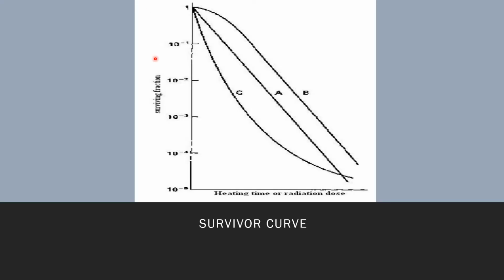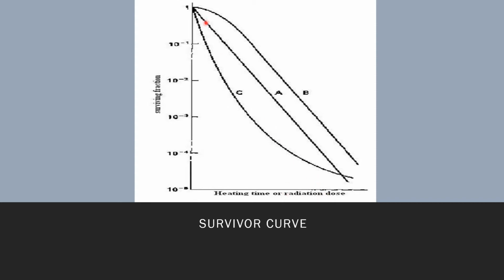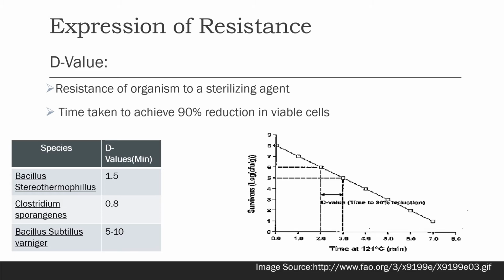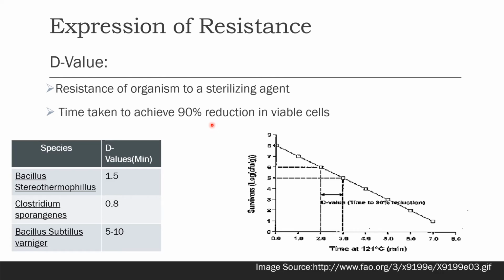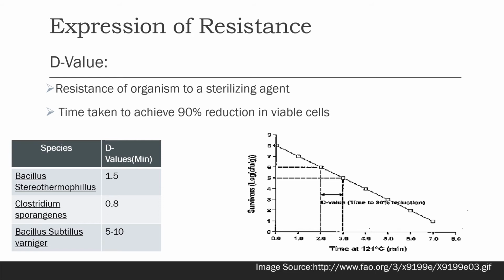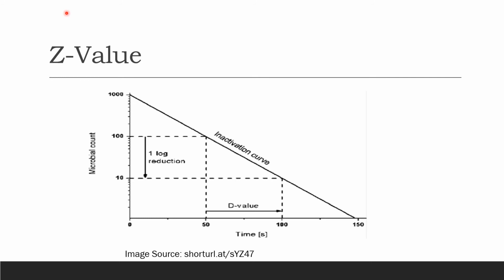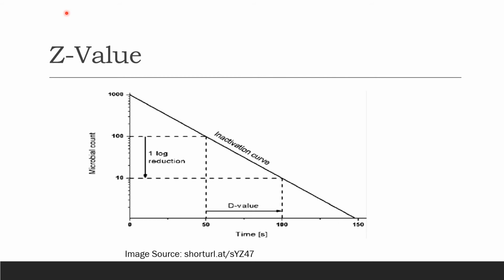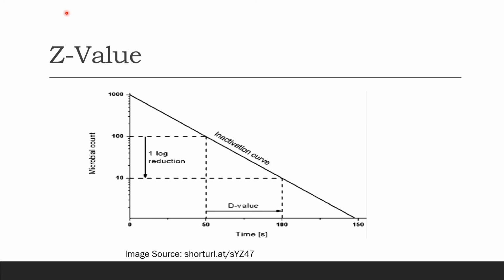Sterility Assurance & Survivor Curves video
D-Value , Z-Value